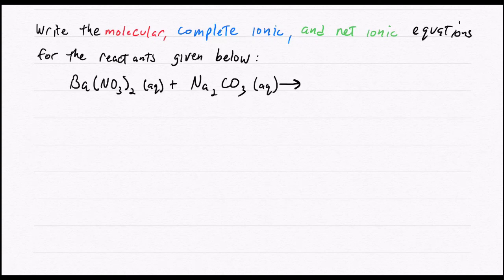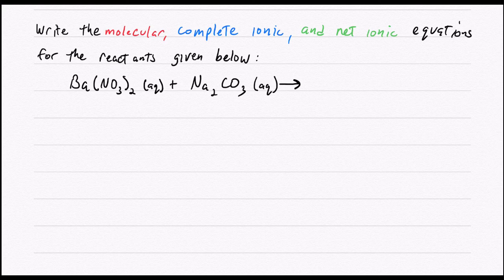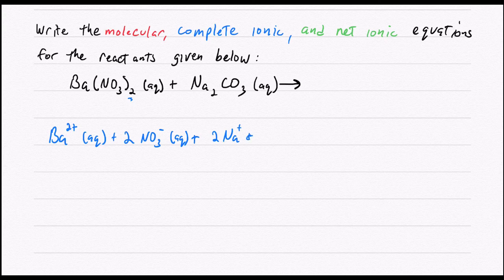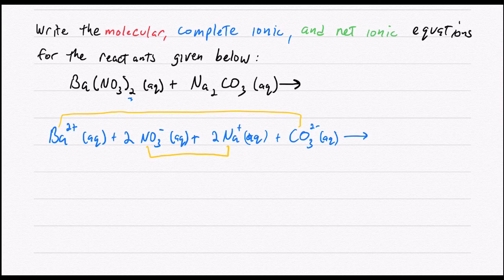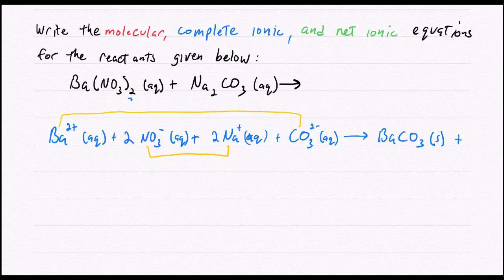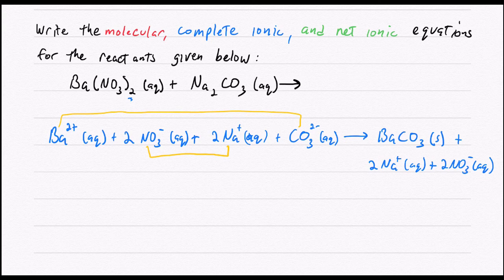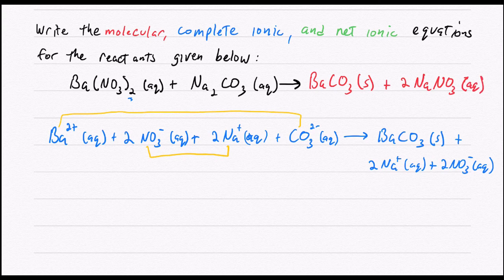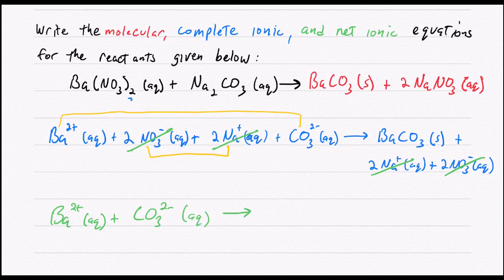Writing a Precipitation Reaction in Different Ways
Review how to write the complete molecular, complete ionic, and net ionic equations for a precipitation reaction